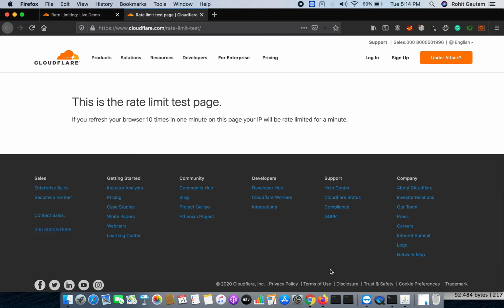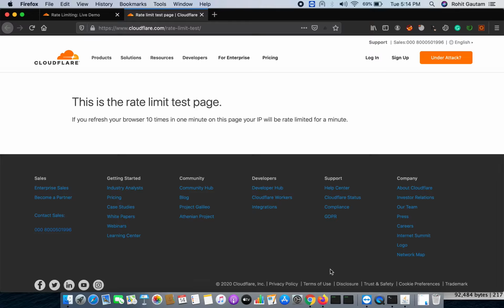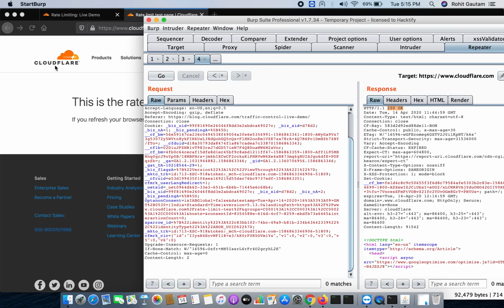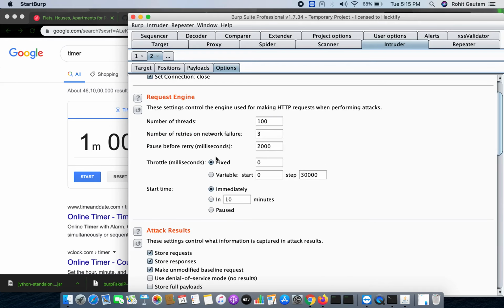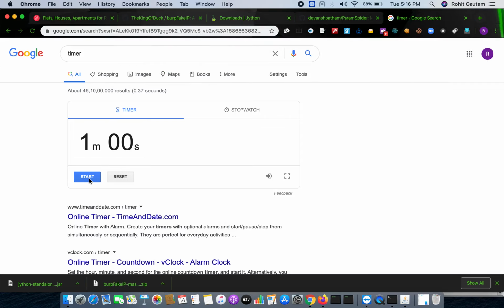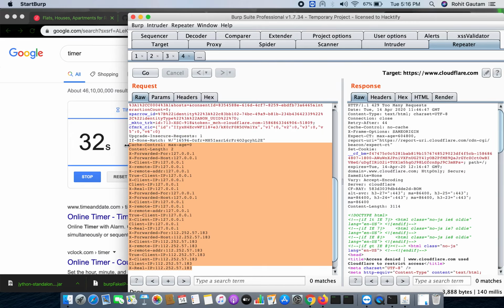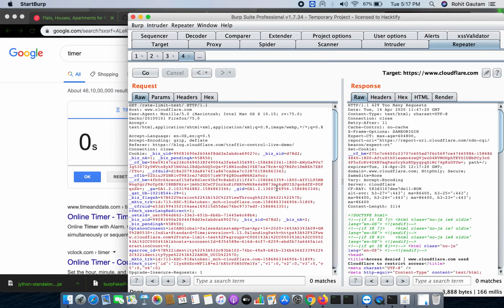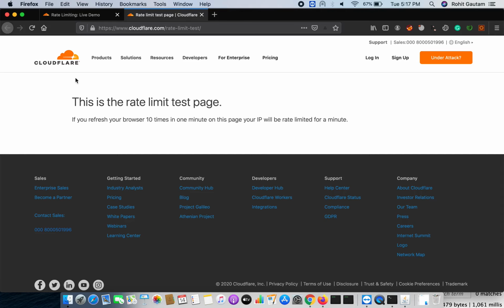14 No Rate Limit test on CloudFare